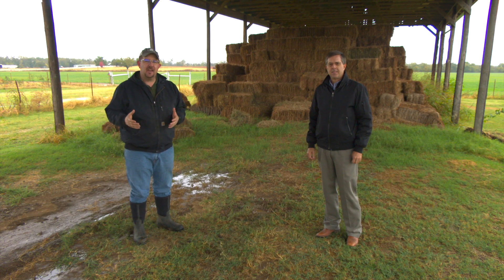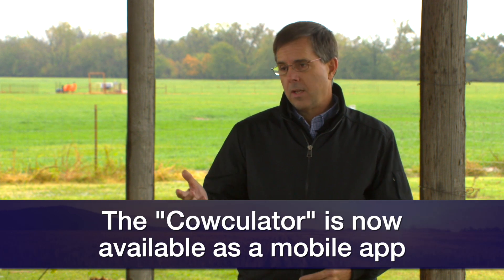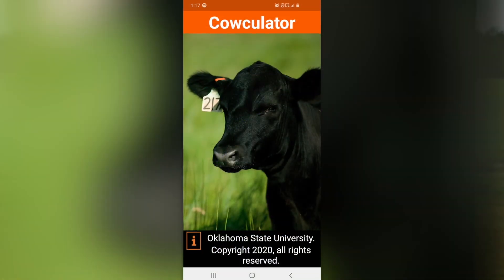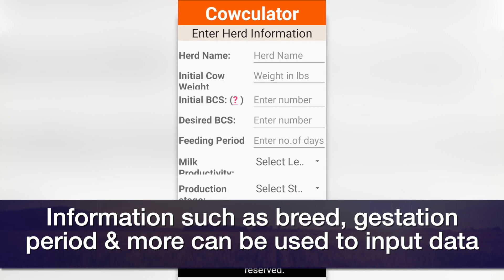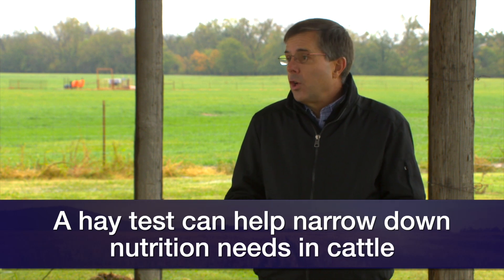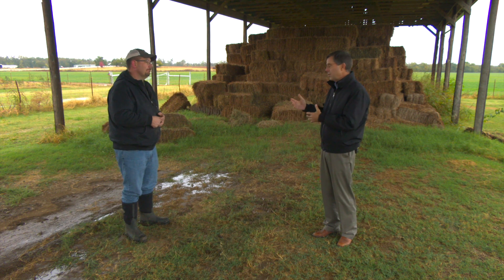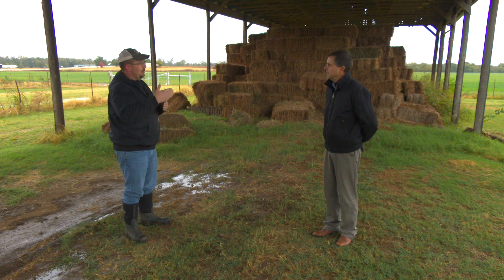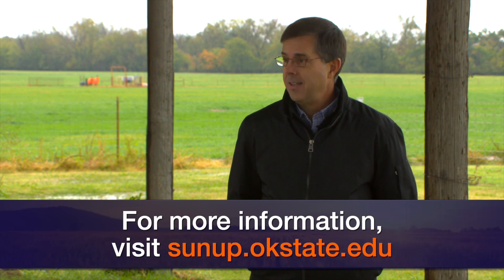The New "Cowculator" App (10/31/20)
Dave Lalman shows us how new versions of the Cowculator and the Cowculator app can help cattle producers estimate herd nutrition costs.